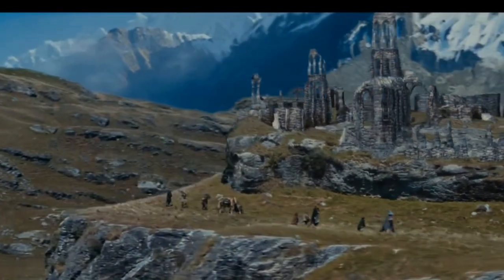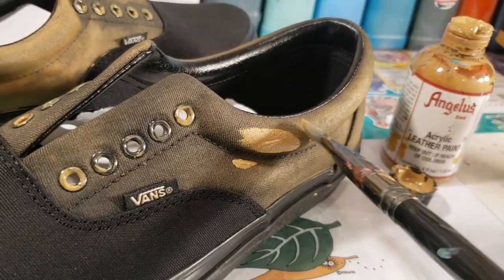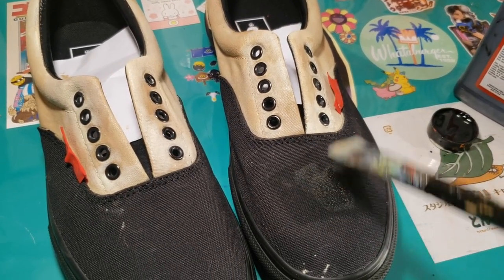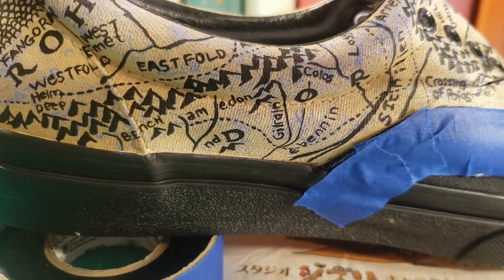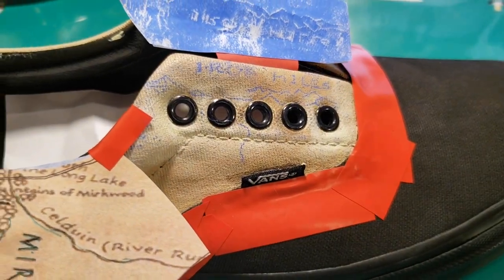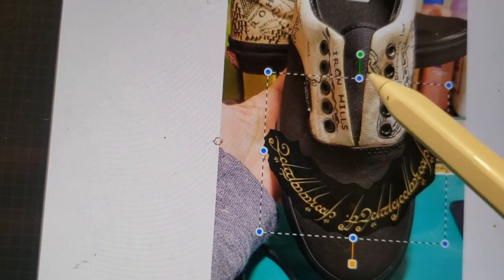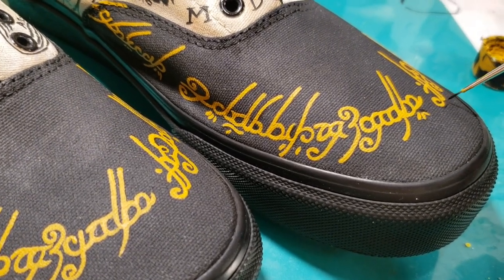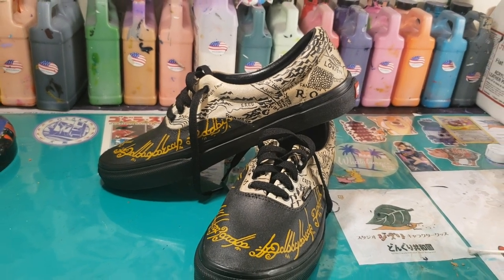Lord of The Rings Middle Earth Map Custom Vans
All we have to decide is what to do with the time that is given us.” — Gandalf.

This video is a quick tutorial on how to paint lordoftherings middleearth Era Vans. using some tissue paper to trace sections for better detail fit and procreate to resize images.

📎Saral Transfer Paper Blue
📎Saral Transfer Paper White
🖌Princeton Select Brushes